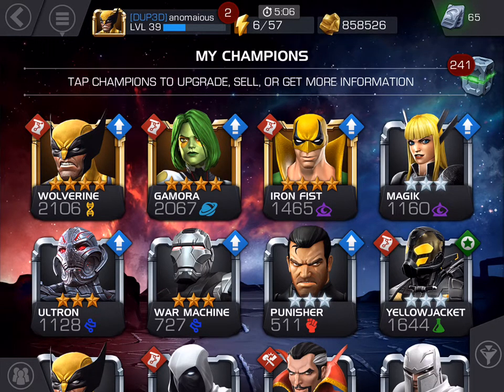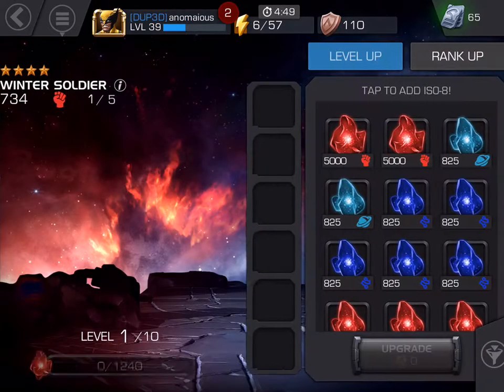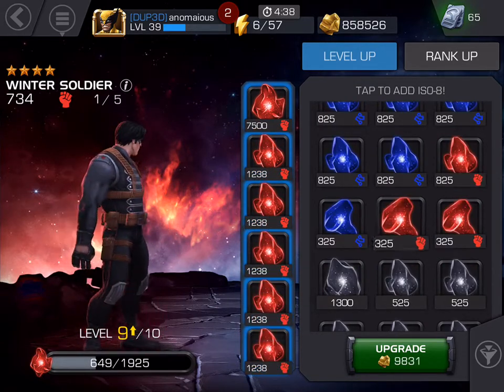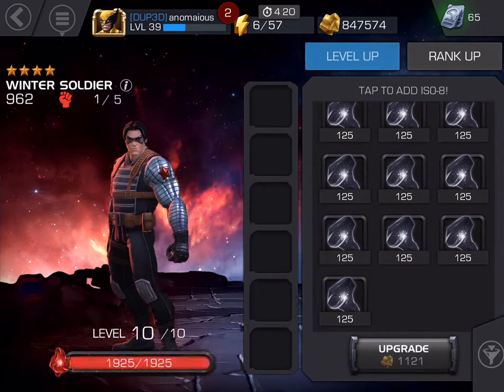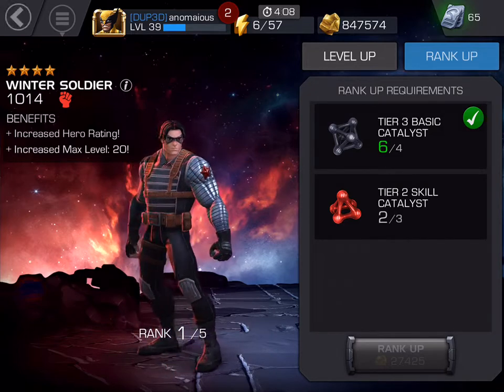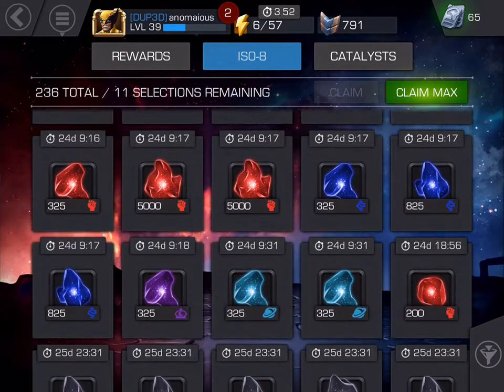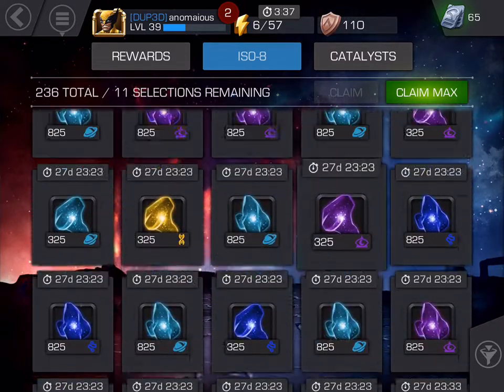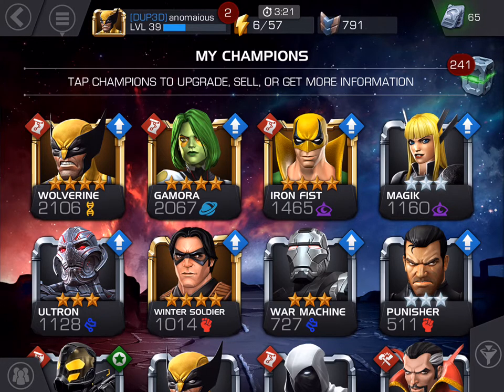Marvel: Contest of Champions - 4 Star Winter Soldier Level Up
Marvel: Contest of Champions - 4 StarWinter Soldier Level Up